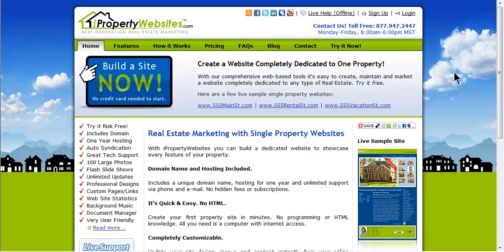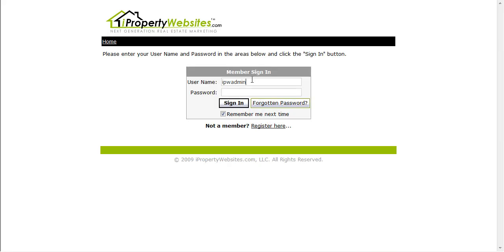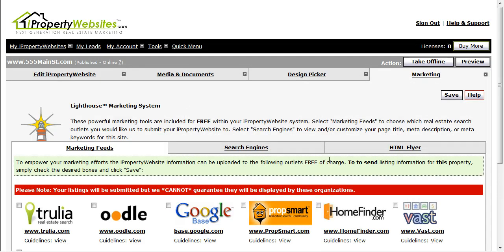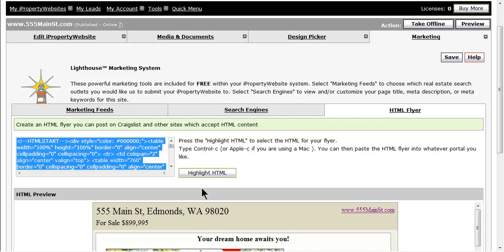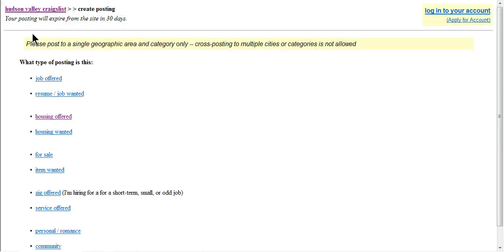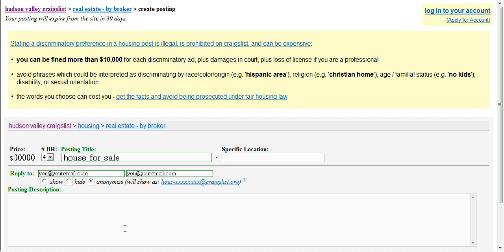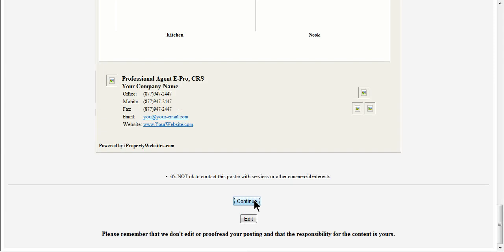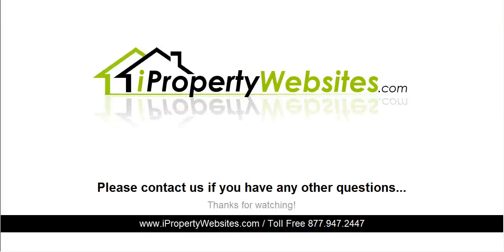How To Post Your Website To Craigslist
iProperty Websites Support Video: How To Post Your Website To Craigslist